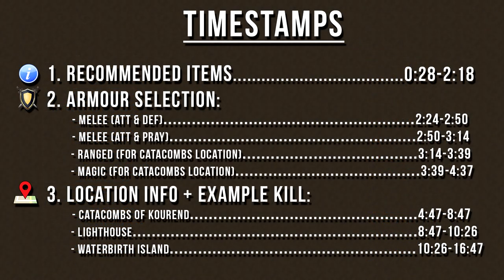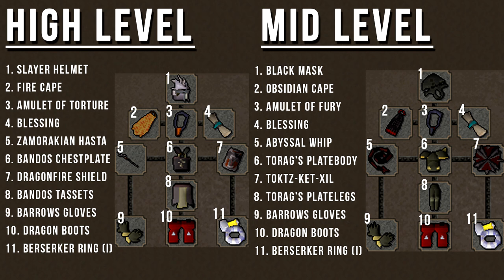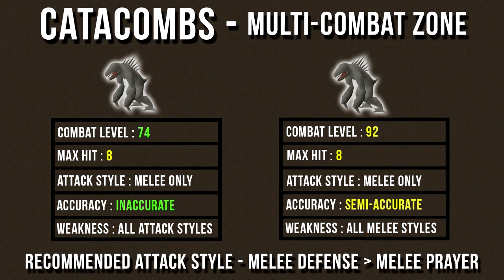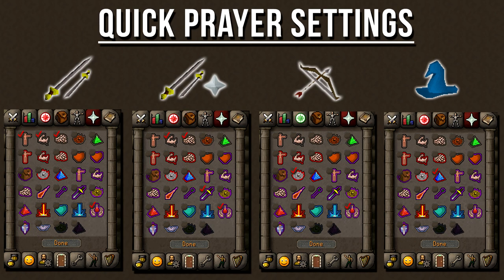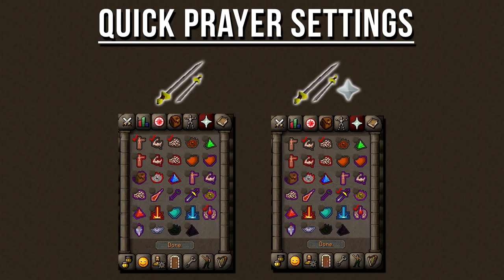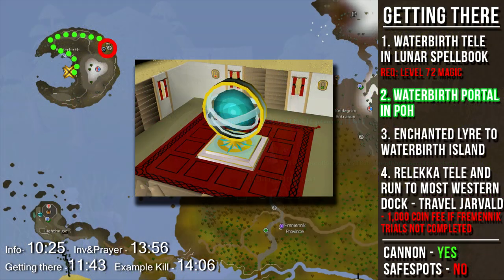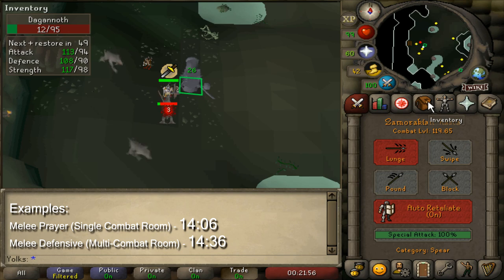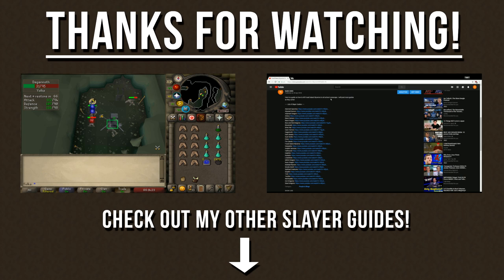OSRS Dagannoth Slayer Guide 2007 - w/ Cannon + Safe Spots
[LOCATIONS COVERED]: Catacombs of Kourend, Lighthouse, Waterbirth Dungeon
[ARMOUR SETUPS]: Melee, Ranged, Magic
Timestamps:

INTRODUCTION - 0:00
1. RECOMMENDATIONS - 0:28
2a. MELEE DEFENCE ARMOUR - 2:24
2b. MELEE PRAYER ARMOUR - 2:50
2c. RANGED ARMOUR - 3:14
2d. MAGIC ARMOUR - 3:39
3a. CATACOMBS OF KOUREND LOCATION - 4:47
3b. LIGHTHOUSE LOCATION - 8:47
3c. WATERBIRTH ISLAND DUNGEON LOCATION - 10:26